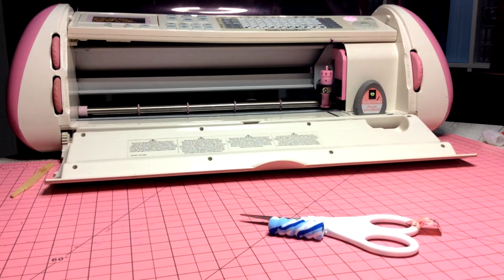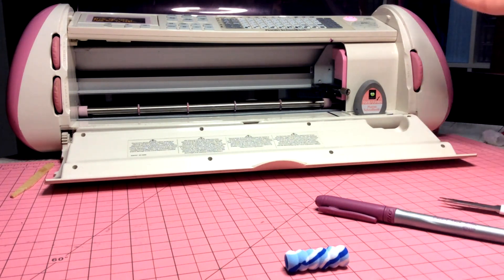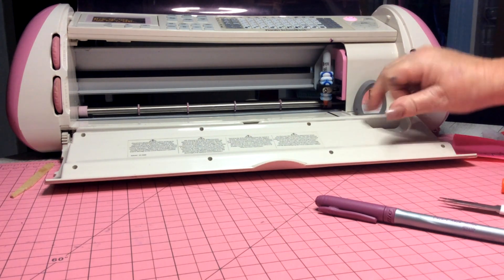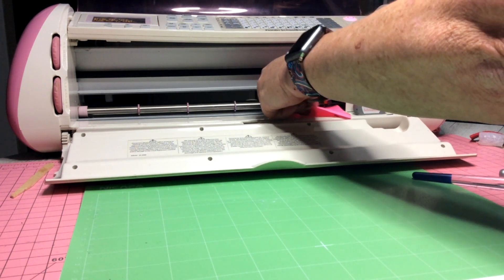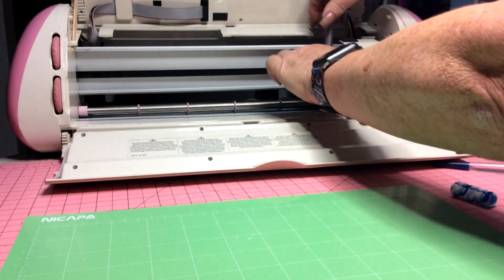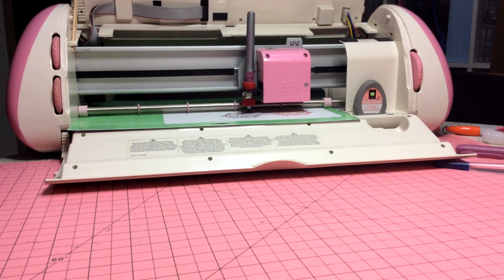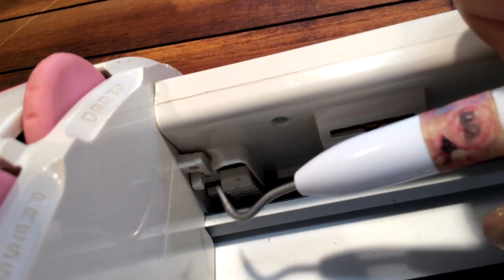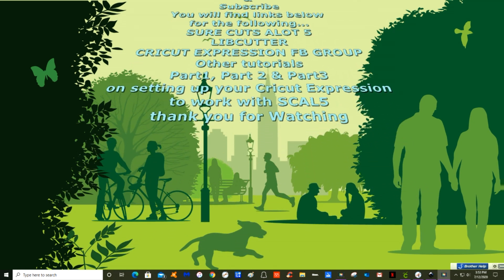#15: How to flip the Lid on you Cricut Expression1, use full length Pens to draw. How to lift 9:47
2020: For the actual lifting of the lid approx halfway through the tutorial.  9:47
Close-up of the latch with the teeth I have pushed back. 10:46
Long-awaited tutorial on how to flip the top panel on your Expression 1 machine, so now you can use full-length pens, even glue pens to use heat foil, or embossing powders. It's really easy and no major pulling apart of your machine is required. In this tutorial, you will also witness me using SCAL5 to cut directly with my expression. links are listed below for more tutorials also, on how to set up your expression on your computer so you can use scal5.
PART 1- HOW TO UPDATE YOUR CRICUT EXPRESSION TO USE WITH SURE CUTS A LOT 5
PART 2- HOW TO UPDATE YOUR CRICUT EXPRESSION TO USE WITH SURE CUTS A LOT 5
PART 3- USING SURE CUTS A LOT 5 WITH YOUR CRICUT EXPRESSION HOW TO INSTALL LIBCUTTER